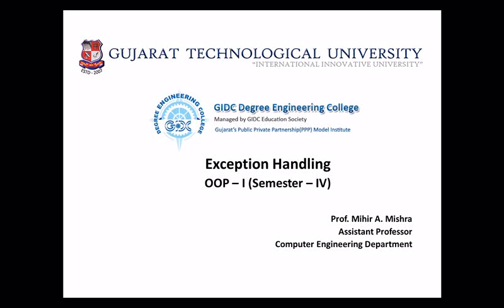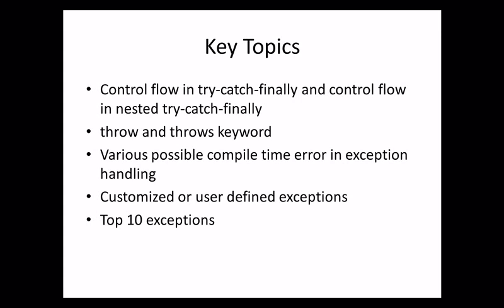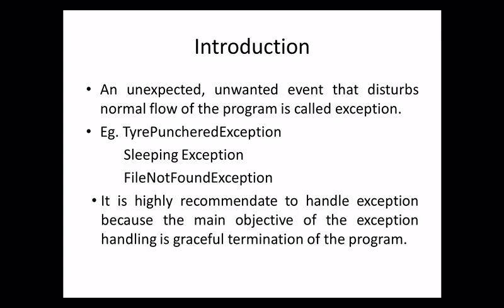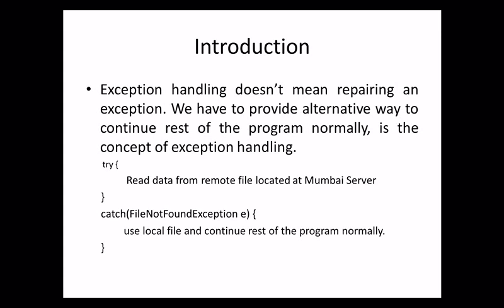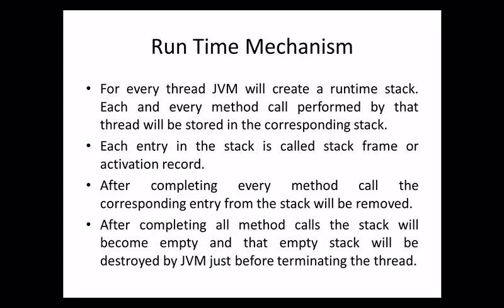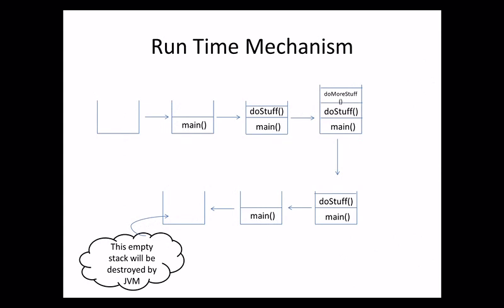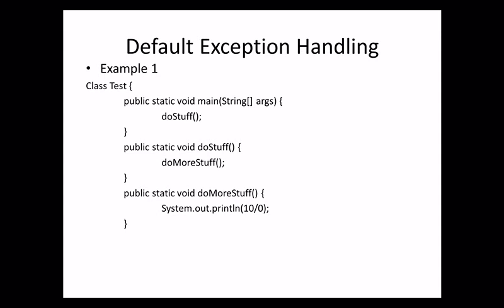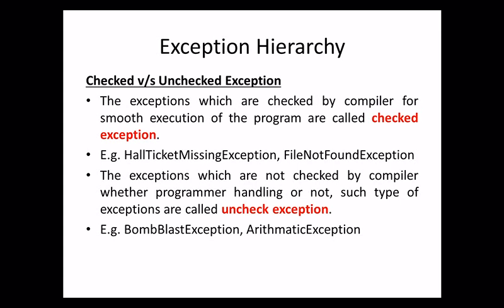OOP I Exception Handling in Java Part 1